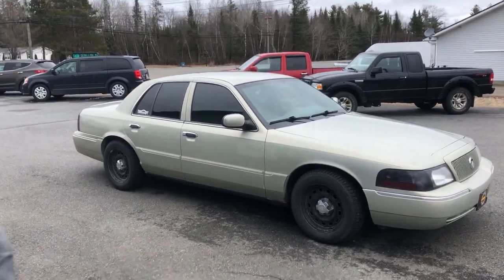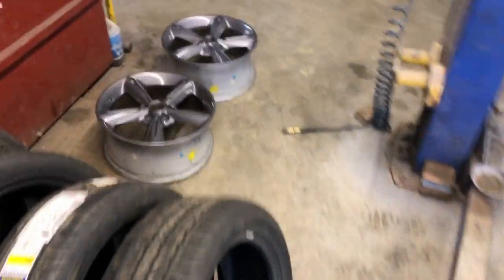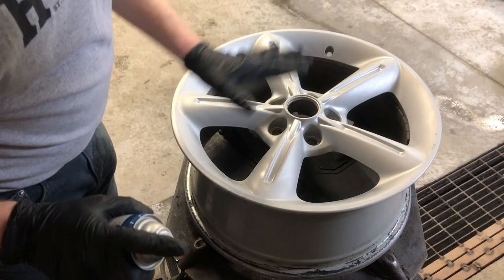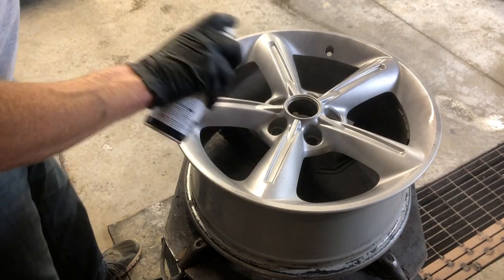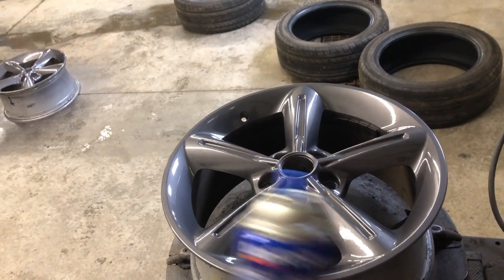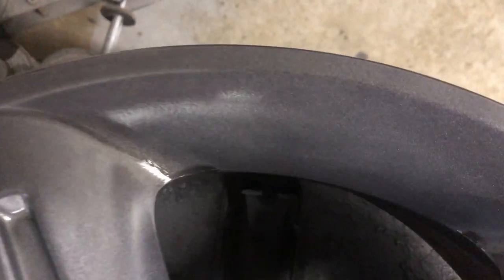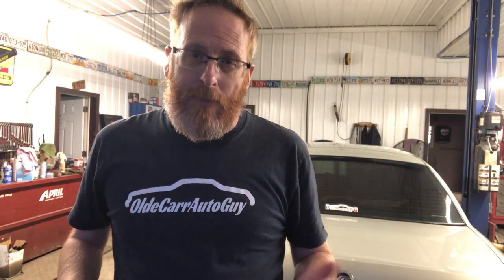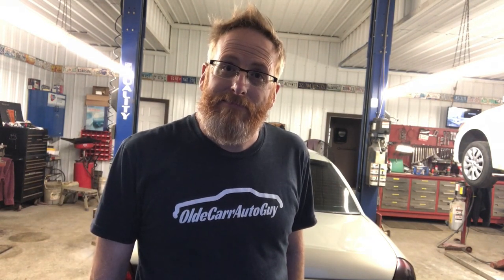Ford Mustang Wheels On My Grand Marquis Get A Fresh Look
Learn how to put a DIY twist on stock Ford Mustang wheels that will set your Panther Platform car off from the rest and not spend a fortune. Here's how I did it. Let me know what you think.

@Mortske Repair
@Roberts Garage
@Roy Marko's Garage
@Craving Cars

My Gear